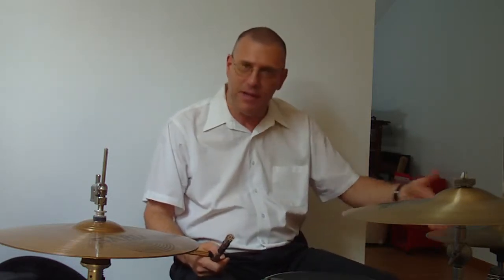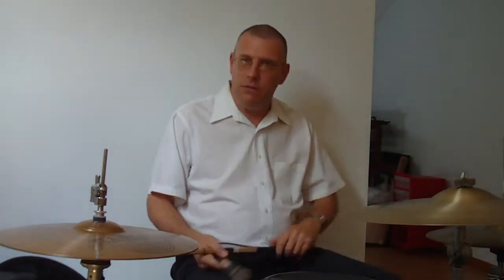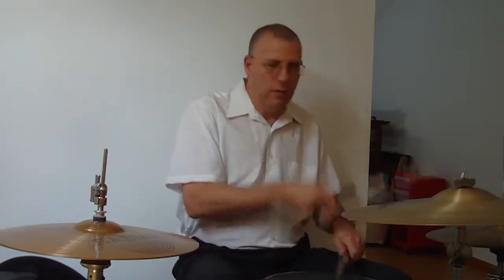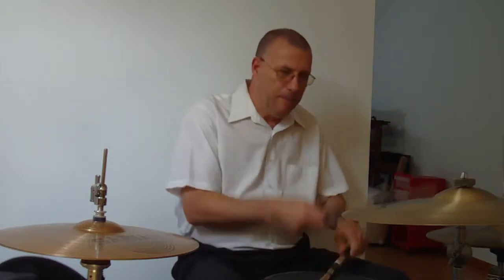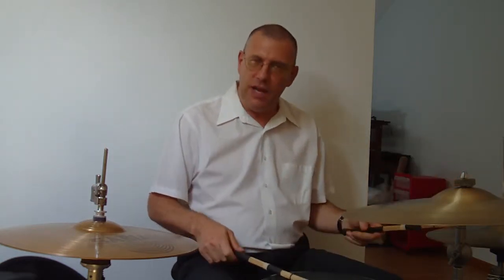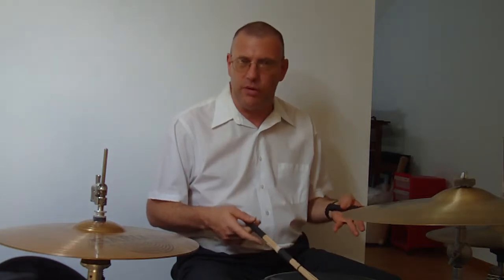Amazing Remote Hi Hat Rhythm & Blues DAITK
An integrated R & B rhythm using a remote hihat